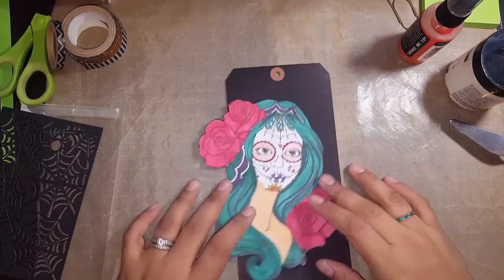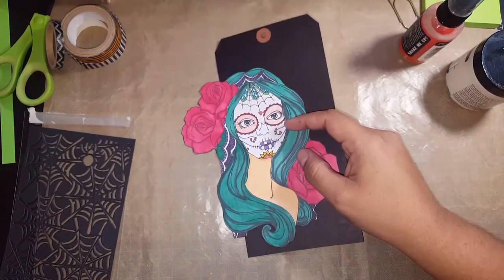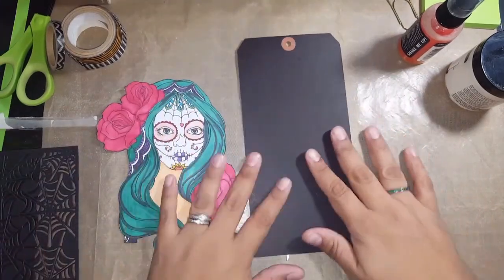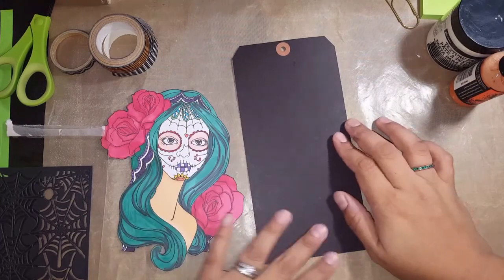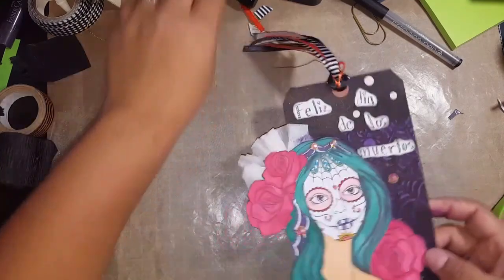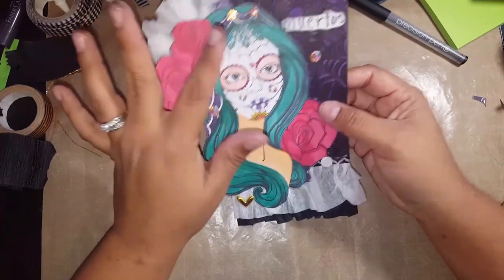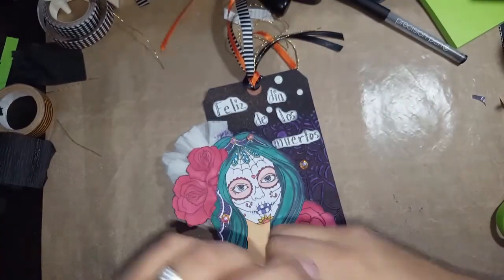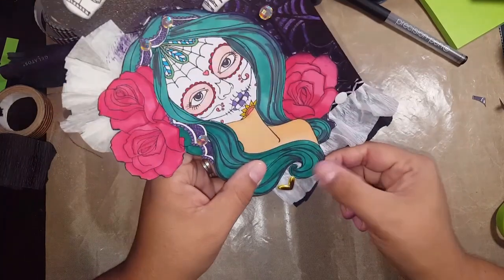Dia de los muetos Tag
A large tag, second time using crepe paper.

 Thank you Sheena for the stamped image.

Periscope- @loonyeli

All videos recorded and edited on my Galaxy S6.